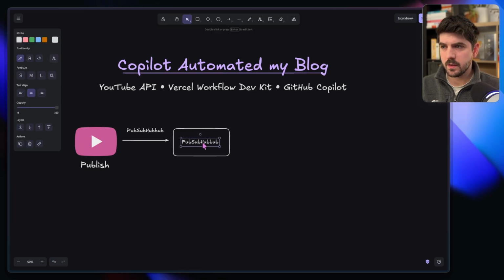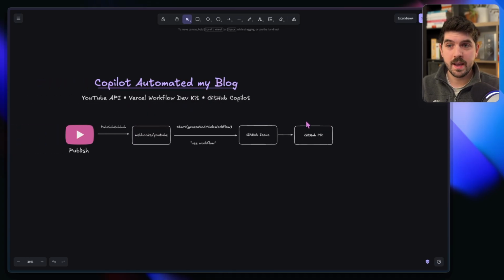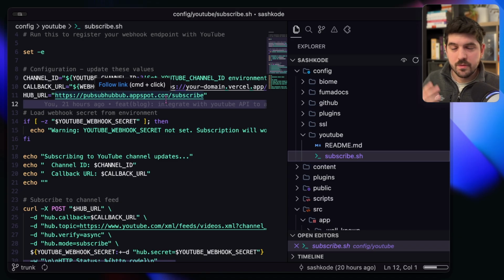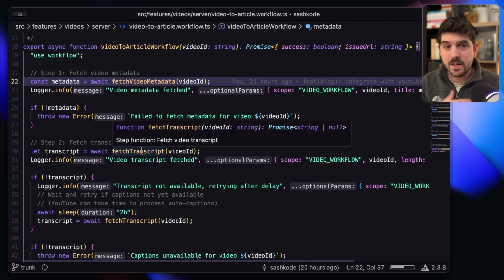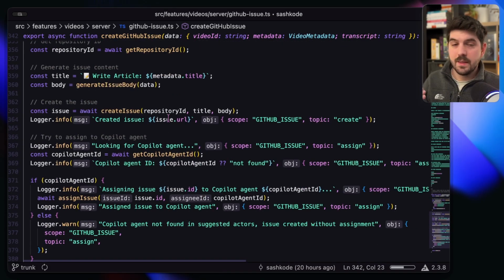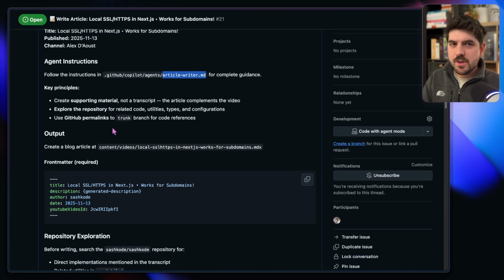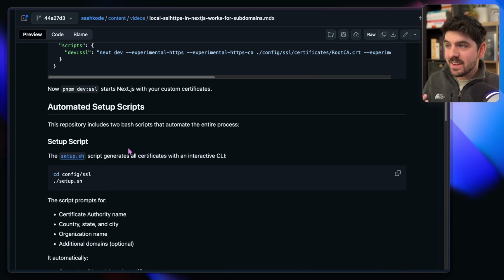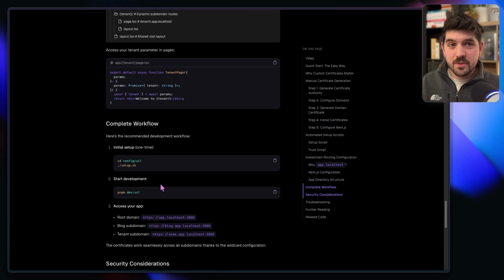I Let Copilot Automate My Blog • What Could Go Wrong?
I built a workflow that turns every new YouTube upload into a fully-written MDX blog post • automatically. No scripts to run, no transcripts to paste, no writing sessions. A video goes live… and a pull request shows up in my repo with a complete article ready to merge.

In this video, I’ll walk through the exact automation pipeline:

• triggering a workflow whenever I publish a YouTube video (using the PuSubHubbub protocol)
• using the Vercel Workflow Dev Kit to fetch metadata + transcripts
• handing everything to a GitHub Copilot Agent that generates clean, structured MDX
• opening a GitHub pull request with the article, commit message, summary, and preview link
• pushing it straight into my Next.js blog with zero manual effort

Basically, it’s a self-updating content system: YouTube in → polished MDX out.

What I cover:
• how the YouTube → webhook → workflow trigger works
• how Copilot uses repo context + templates to write something that sounds like me
• why the multistep Agent task produces consistent results (not chatty randomness)
• why small automations compound into a huge productivity boost

Be sure to checkout the new blog, and other videos there!

🌟 Star the repo if it helped you out